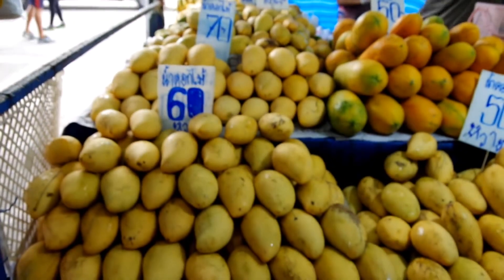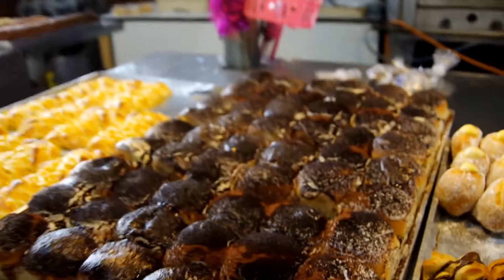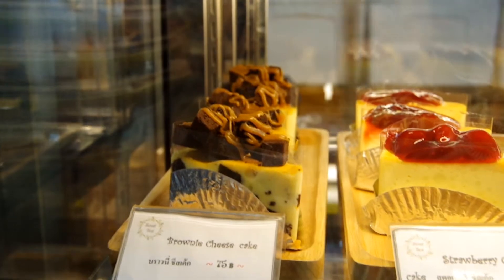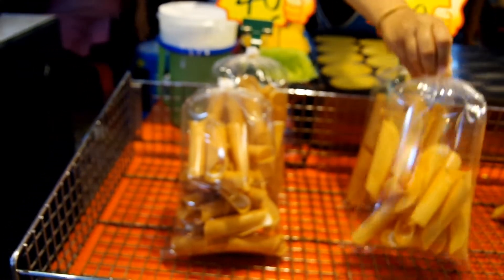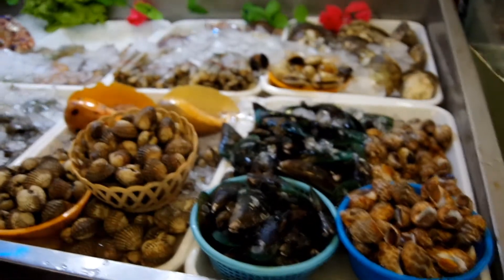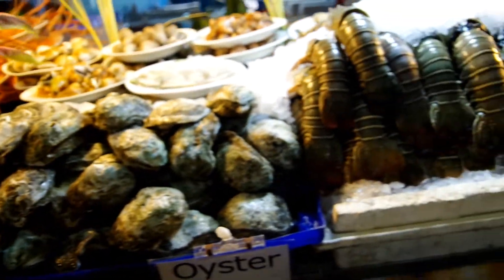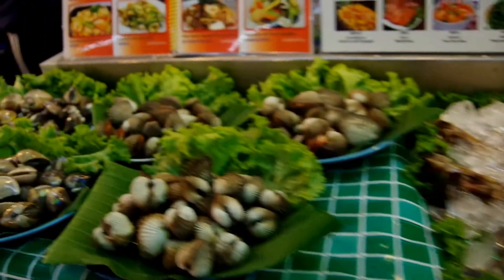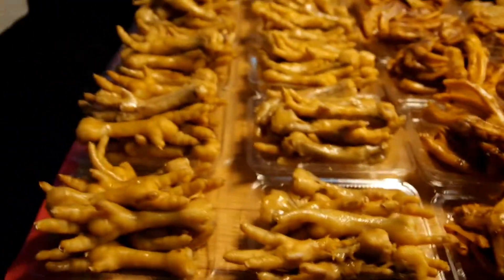Chaofa Weekend Variety Markets at Old Phuket Town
We visited the markets in Old Phuket Town. The variety of food was astounding. Make sure if you visit Patong you go to this market.